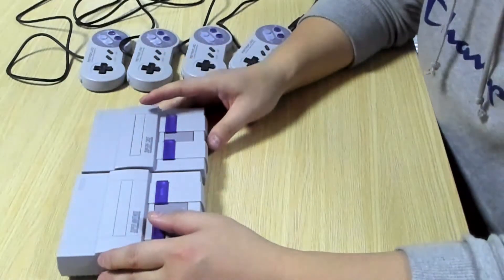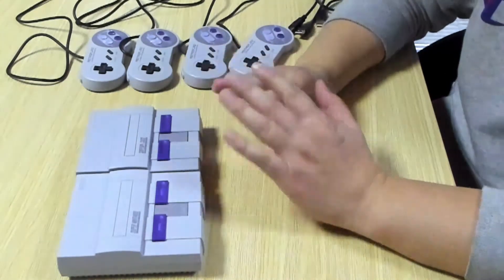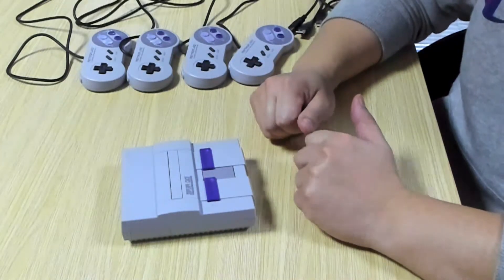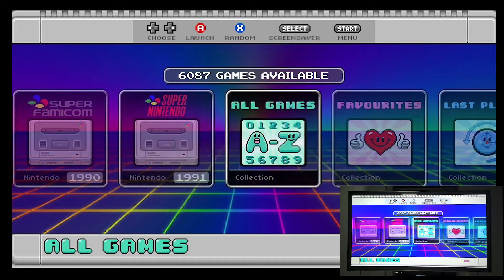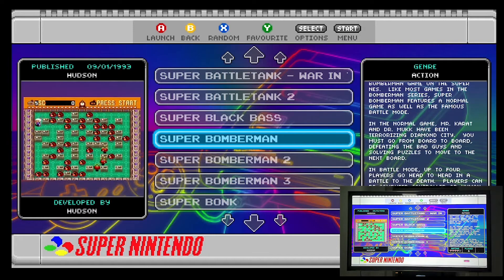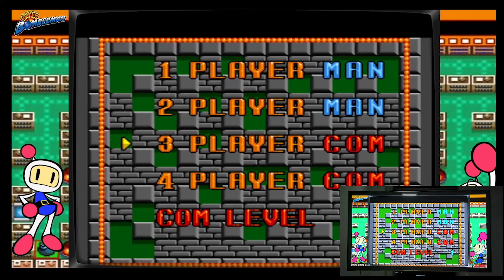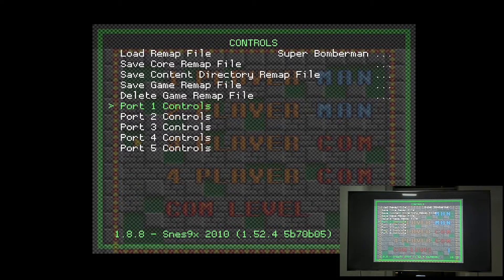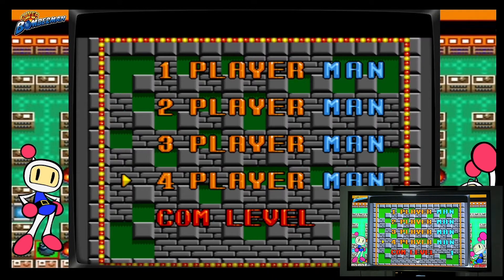How to Configure Retropie-powered SNES Emulation System For 4 Player Mode - Step by Step Tutorial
The reviewed SNES Classic Edition Ultimate Remake Clone system is powered by Raspberry Pi and Retropie, which supports up to 5 controllers. That gives us the thought of playing some Multitap, aka 4 Player games with friends. However, by default, the system does not have Multitap device enabled and thus, only two controllers are recognized. With a bit tweak, we made it and finally got 4 Player Battle Mode working in Super Bomberman.